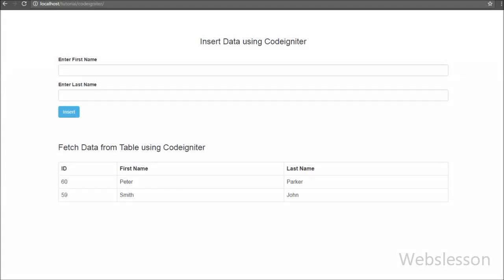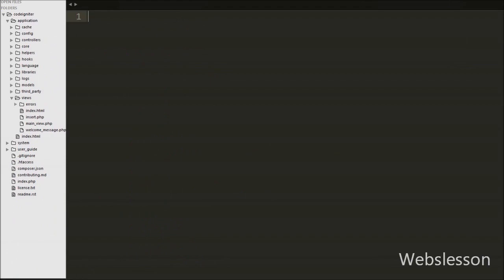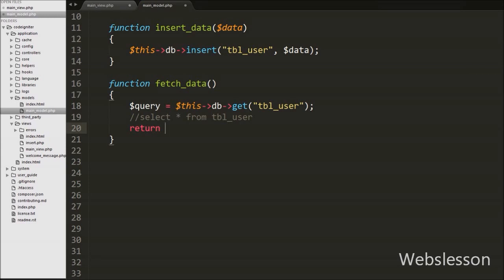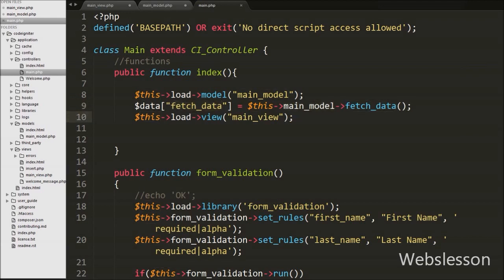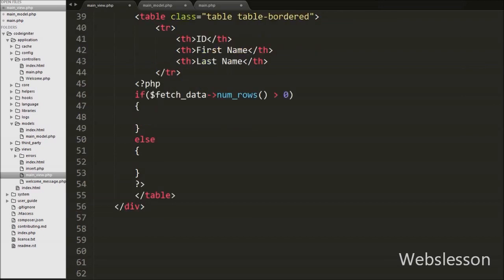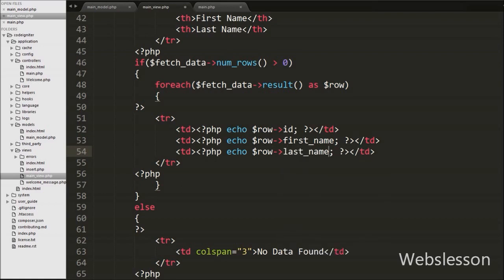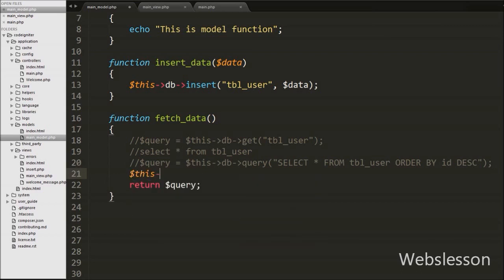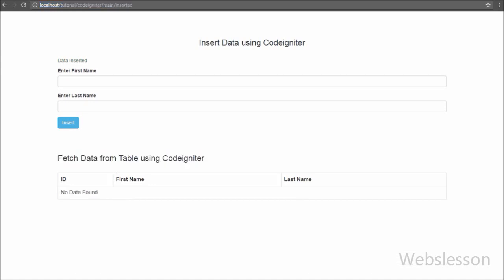7 Codeigniter Tutorials Select or Fetch Data from Mysql Database